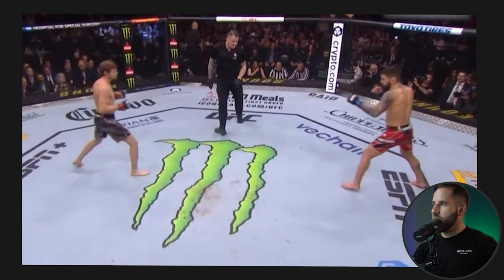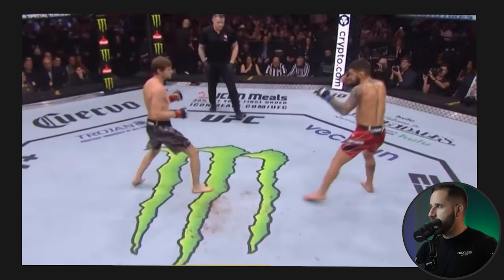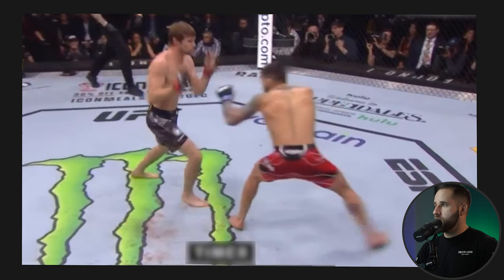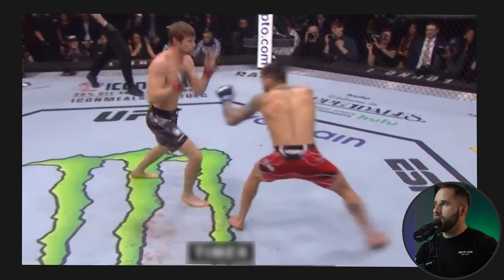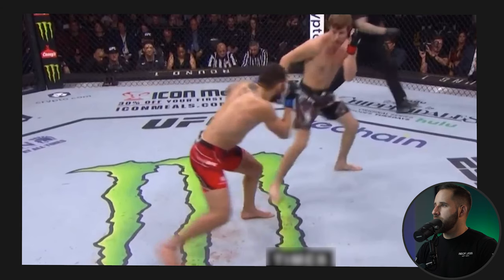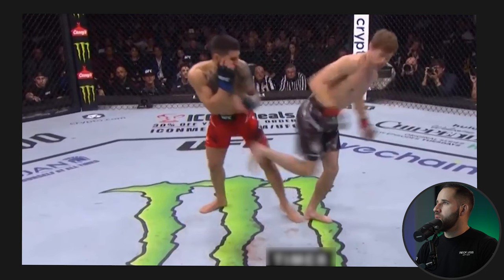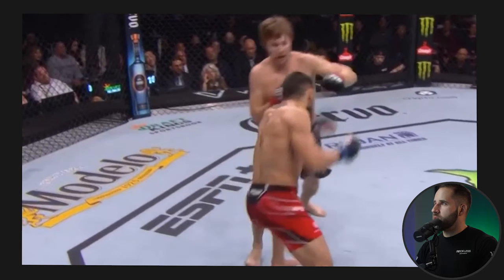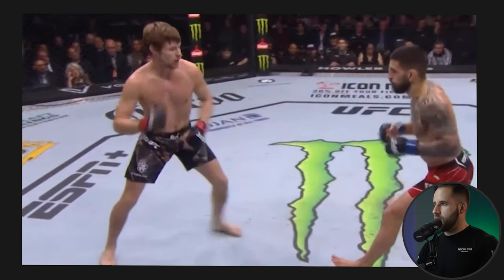HOW Ilia Topuria DOMINATED Bryce Mitchell - UFC 282 Technique Breakdown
A technique breakdown & analysis of how Ilia Topuria defeated Bryce Mitchell at UFC 282. Ilia Topuria is one of the most dangerous contenders in the UFC Featherweight division and in this video I breakdown and analyze some of the key strategic moments and decisions by Ilia Topuria that allowed him to shut down the grappling-heavy offense of fellow 145lbs contender Bryce Mitchell

Timestamps:

00:00 Intro
0:32 Round 1
18:28 Round 2
30:36 Ilia Topuria's potential vulnerabilities?